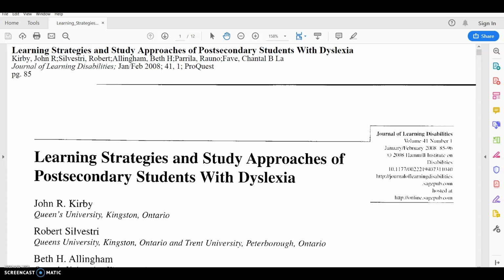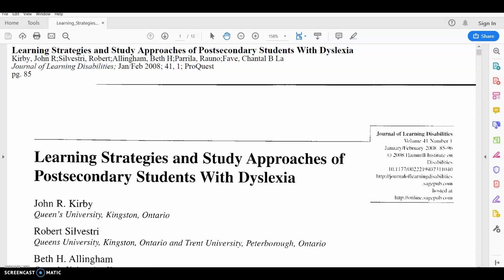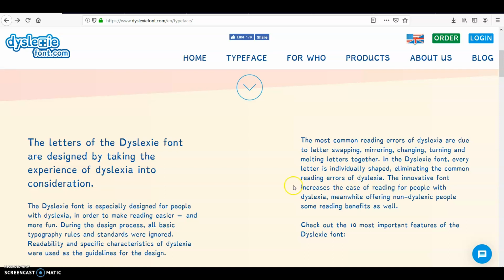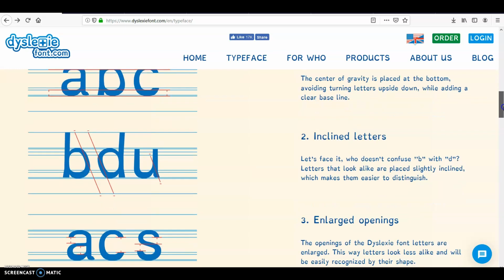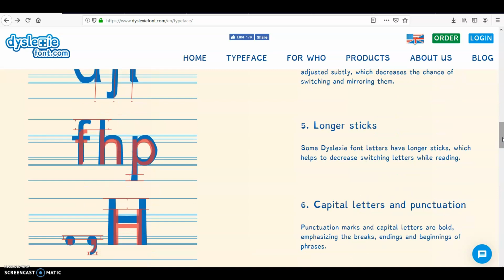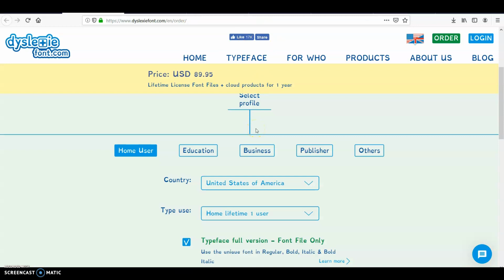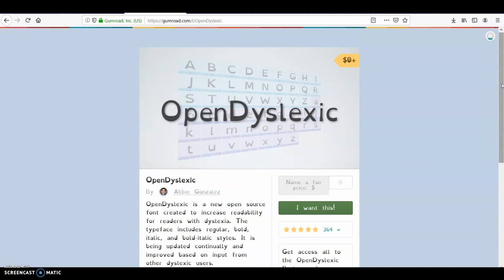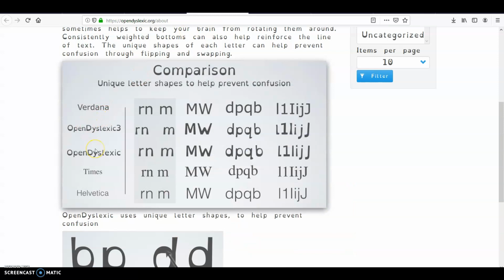I'll-Structured Problem: Dyslexia